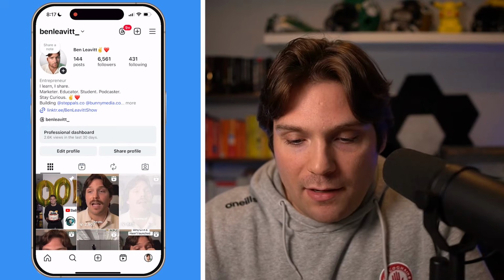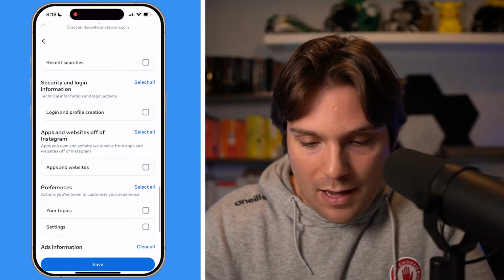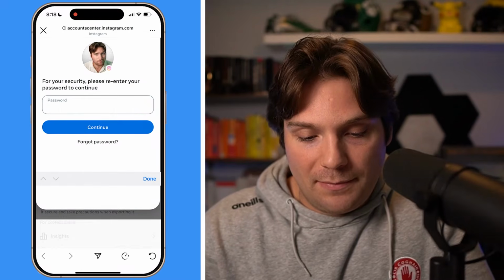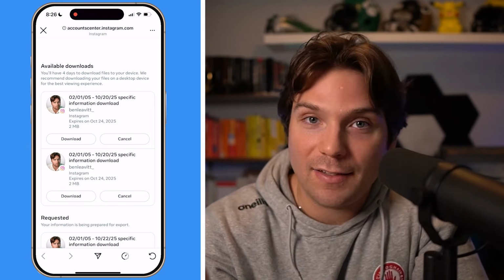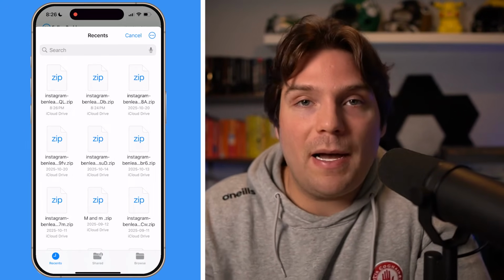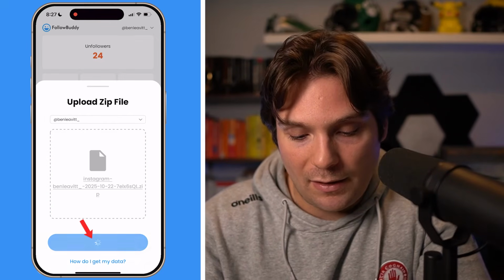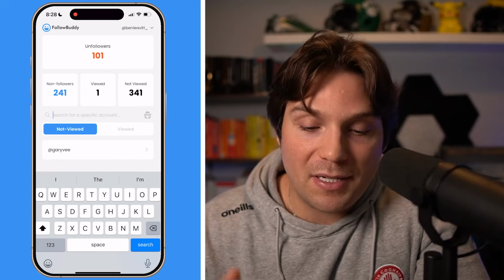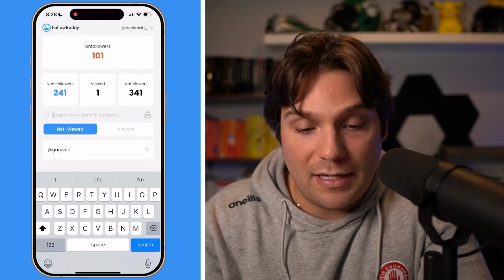How to Safely Find Who Unfollowed You on Instagram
Want to safely find out who unfollowed you on Instagram without risking your account?  In this video, I’ll show you the right way to track unfollowers on Instagram using the official Instagram data download method to avoid shady apps that need your password and put your account at risk of being banned.

Whether you’re trying to clean up your followers list, grow your Instagram account, or just stay aware of who’s sticking around, this simple method will help you see who unfollowed you on Instagram safely and accurately.

On your phone?